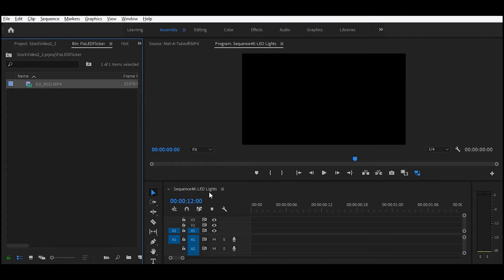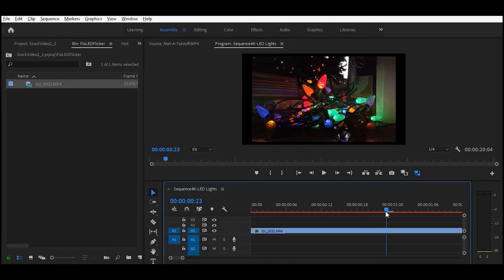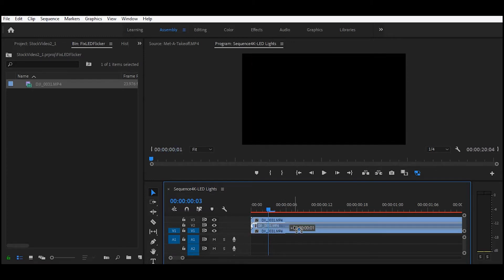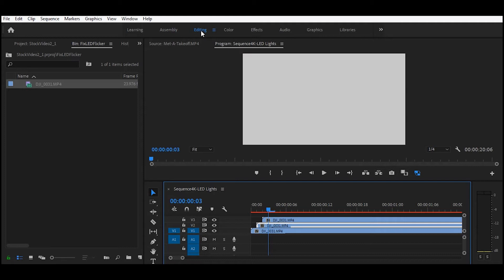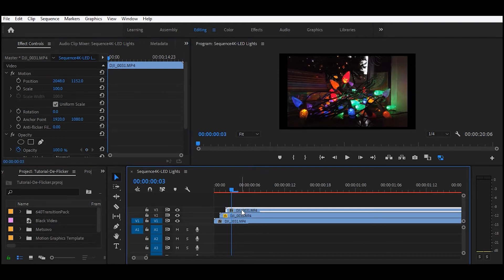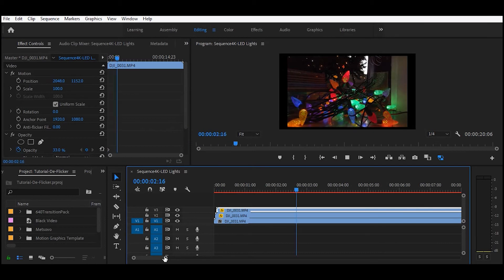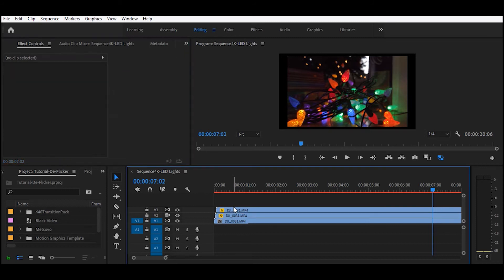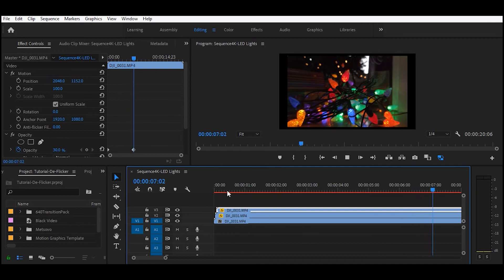QUICKLY remove LED flicker in Adobe Premiere TUTORIAL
Quickly remove any LED flicker from your footage using Adobe Premiere without the need to use any plugins.

The footage captured using my DJI Osmo Pocket shows the flickering that can result from the light emitting diodes turning on and off. Adjusting your camera settings at the time of shooting is the best way to fix this issue, but if you didn't realized it at the time, it can be fixed in post.